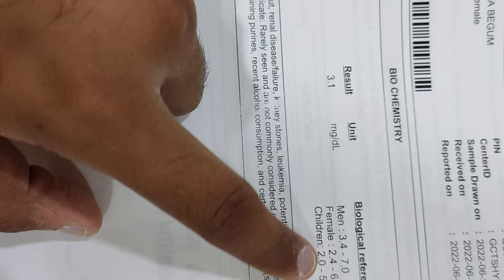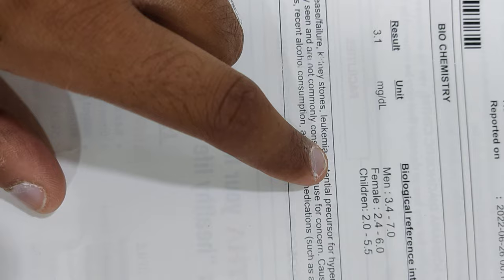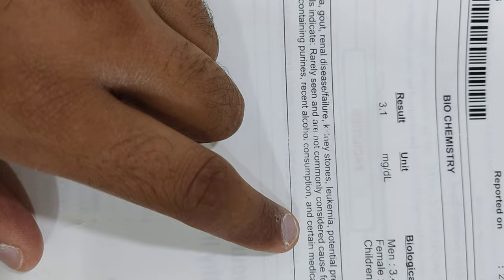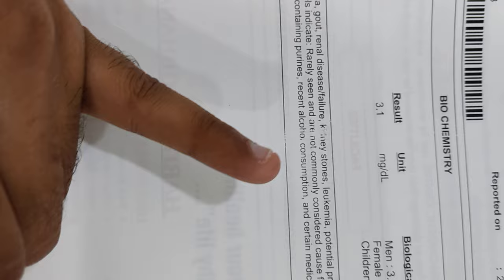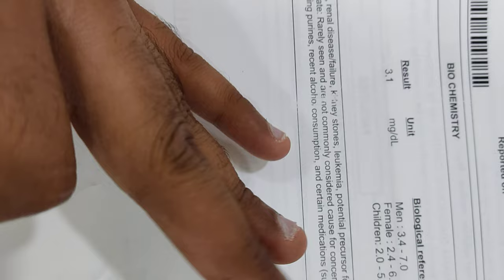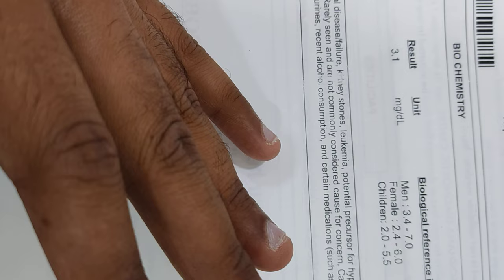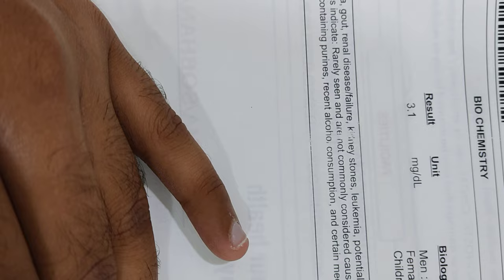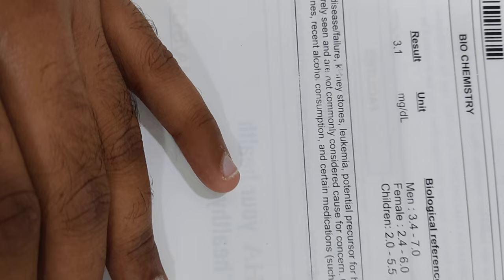How To Read Sr Uric Acid Report/ Gout ..Dr Sai Chandra